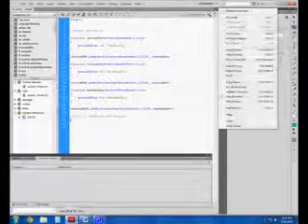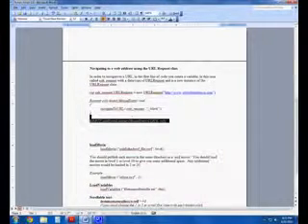Using URLRequest to launch a webpage